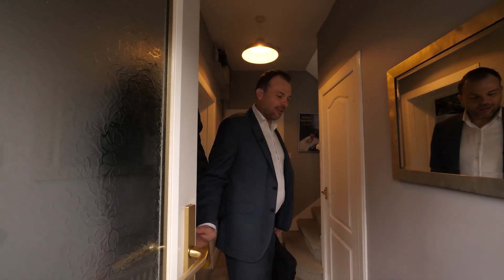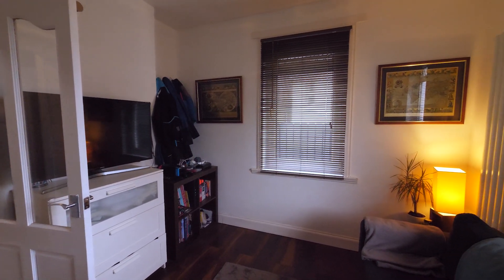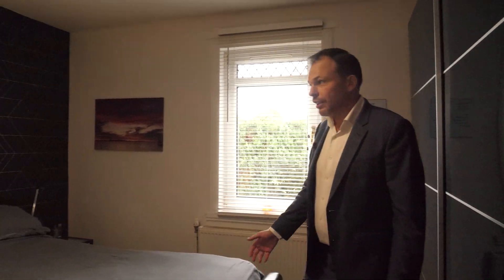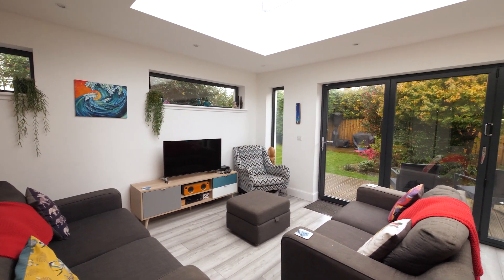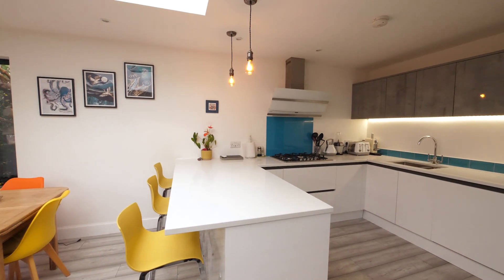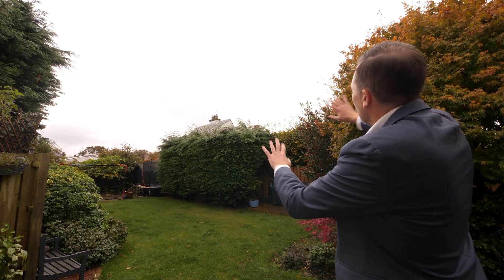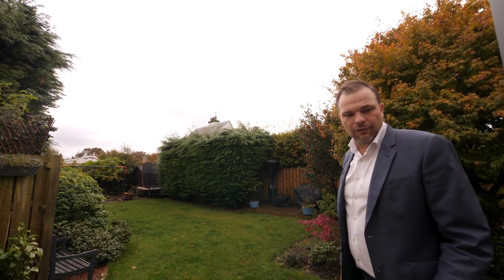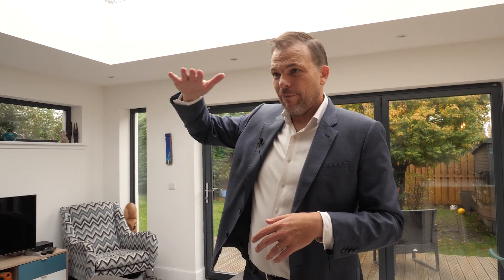What is your home worth? | Property valuation walkthrough with ESPC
If you're thinking of selling your home in Edinburgh? The first step is to get in touch with an ESPC solicitor estate agent to get a valuation of your home.

A valuation allows you to find out how much your property is worth and find out more about the proposed marketing plan from your ESPC solicitor estate agent. They can provide you with ESPC data to find out how the property market in your area is operating.

ABOUT ESPC

ESPC is more than just a market leading property website. We are the home of property and are here to help you at every stage of your property journey.

Whether you are buying, selling, a property investor or renting, ESPC is here with expert advice and thousands of properties for sale across Edinburgh, the Lothians, Fife, the Scottish Borders, central Dumfries and Galloway, and West of Scotland.